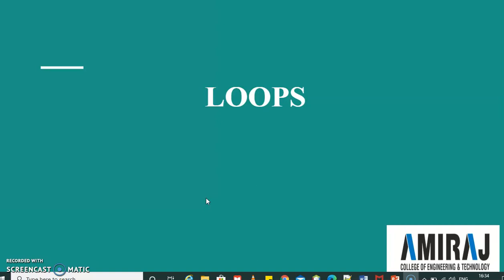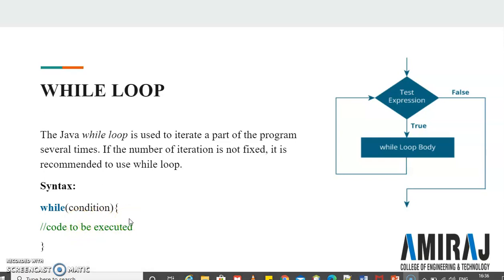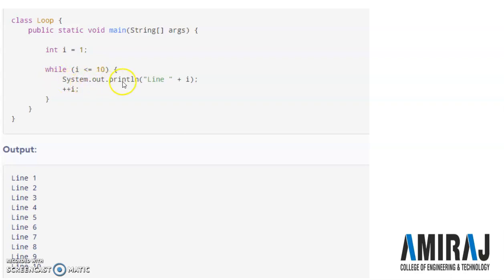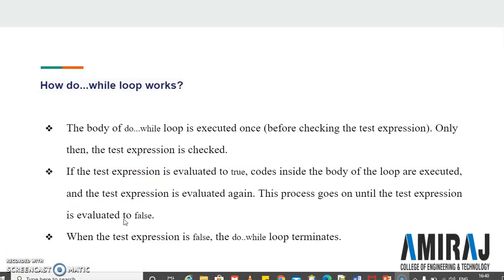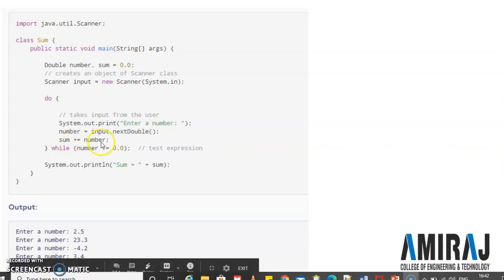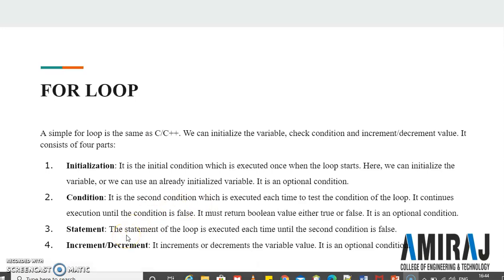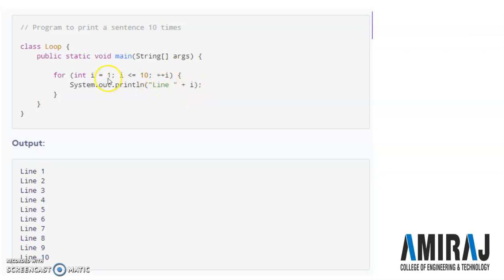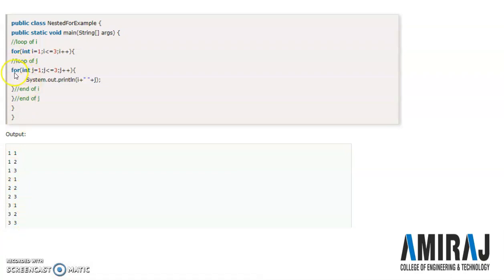OBJECT ORIENTED PROGRAMMING - I